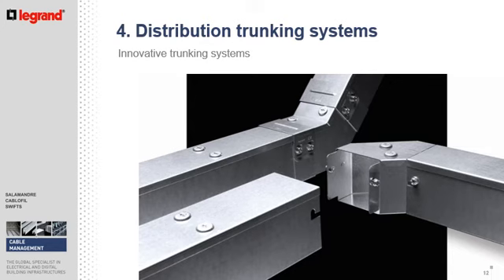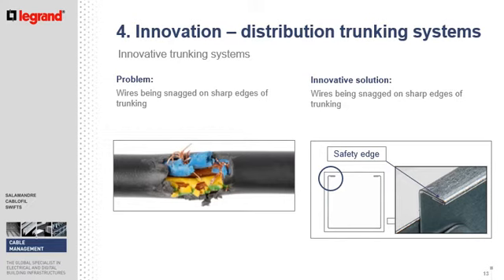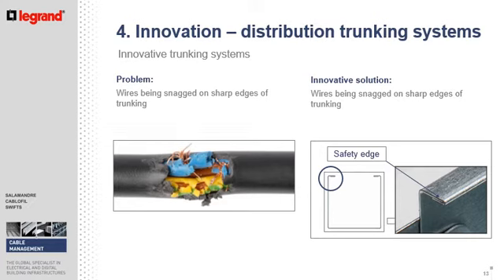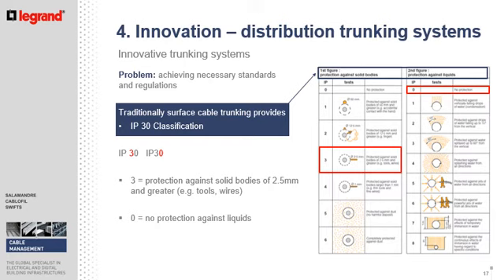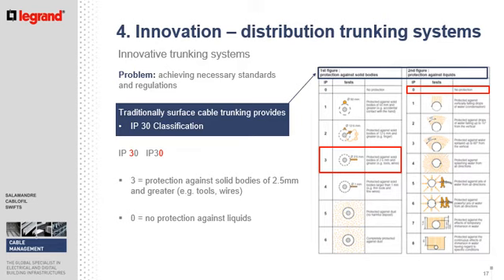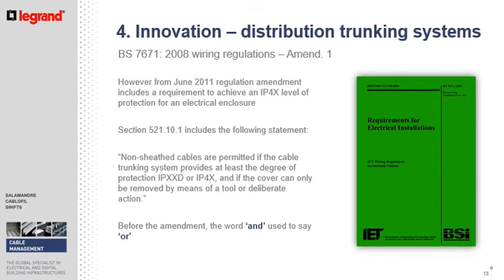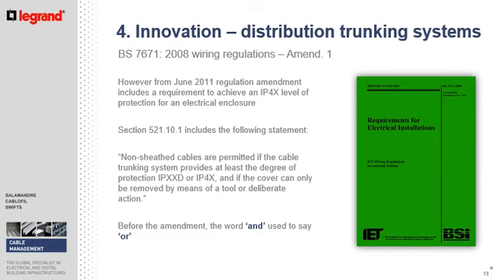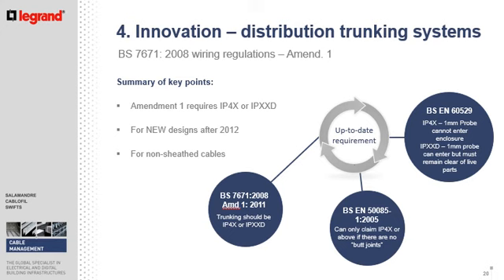Section 4 Distribution trunking systems